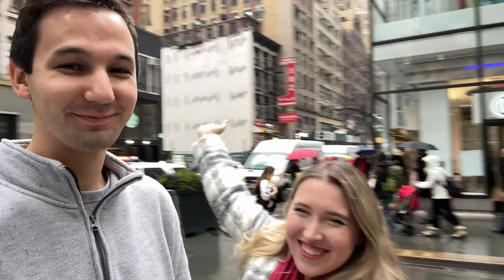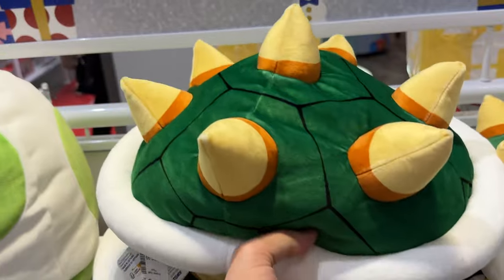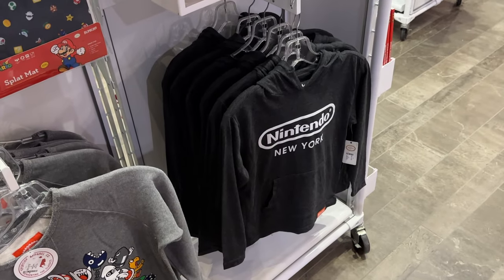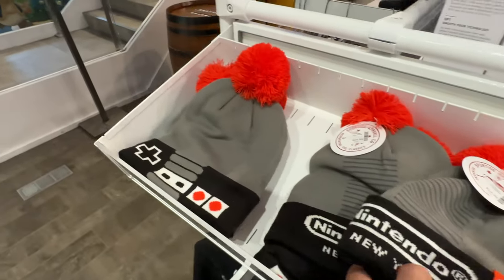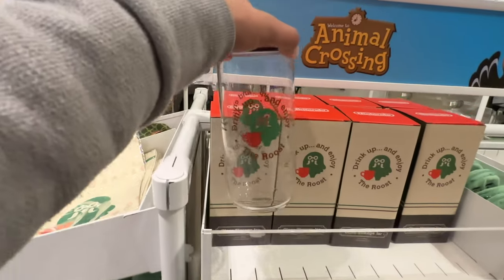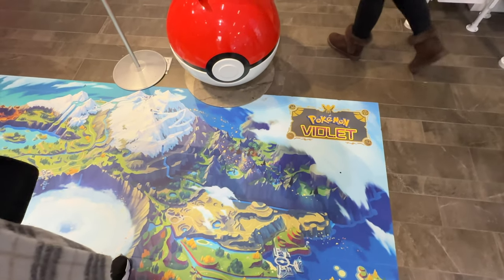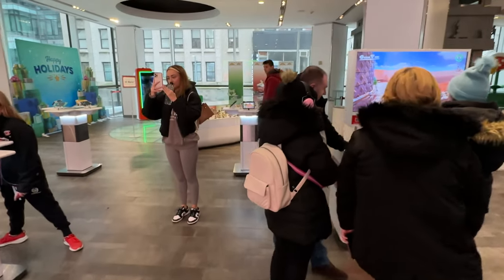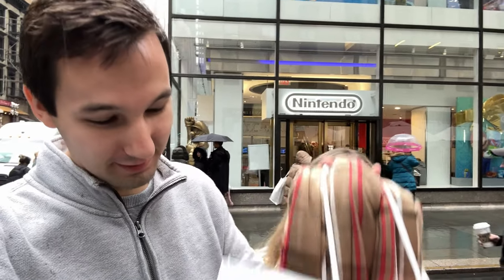Nintendo Store New York (Full Tour)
Join us in New York City as we take a full tour of the Nintendo store!